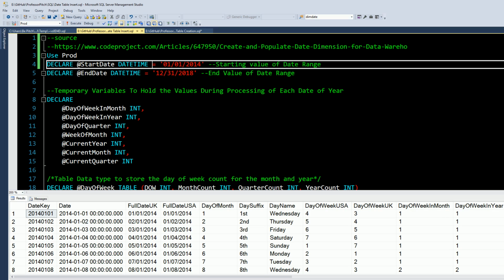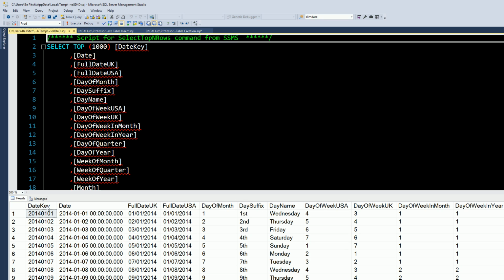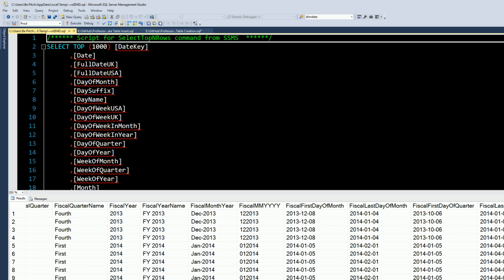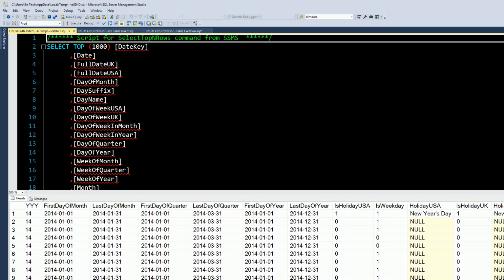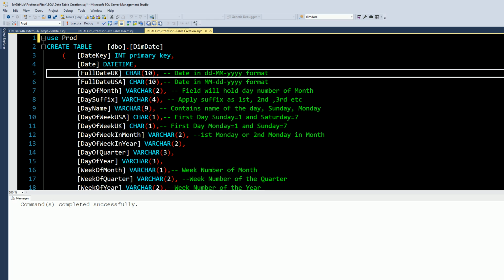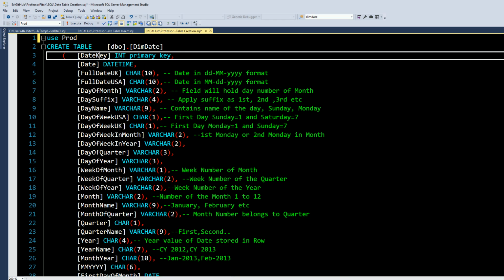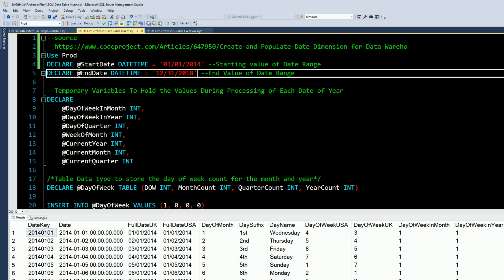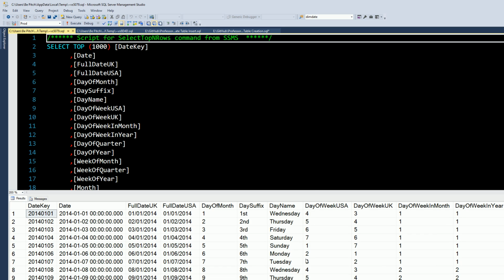How to build a Date table in SQL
This tutorial will walk you through how to build a date table from scratch. In two simple steps, you will have a fully functional SQL table to use for any date based reporting you need.